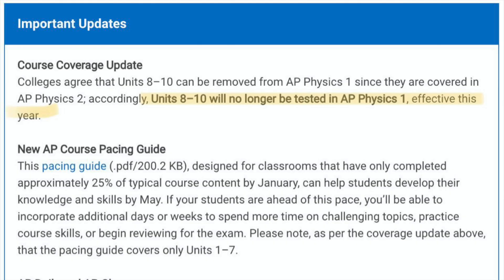AP Physics 1 Course CHANGED!! (Units 8-10 Removed)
On Friday December 18th, College board announced that they will be removing Units 8-10 from the AP Physics 1 Curriculum stating:
"Colleges agree that Units 8-10 can be removed from AP Physics 1 since they are covered in AP Physics 2; accordingly, Units 8-10 will no longer be tested in AP Physics 1, effective this year"
WOW!